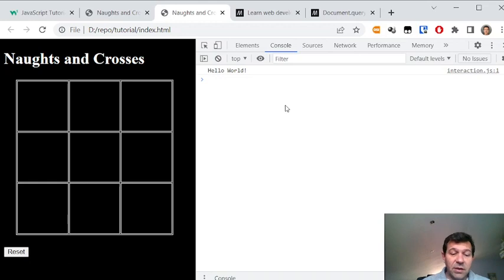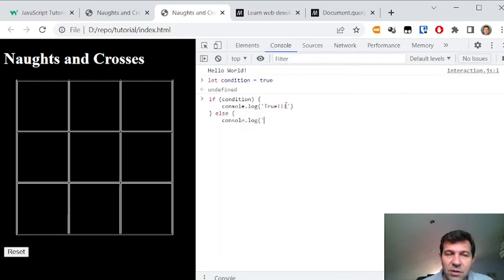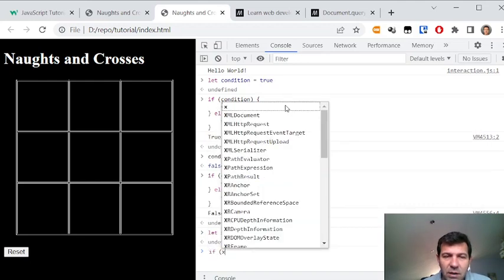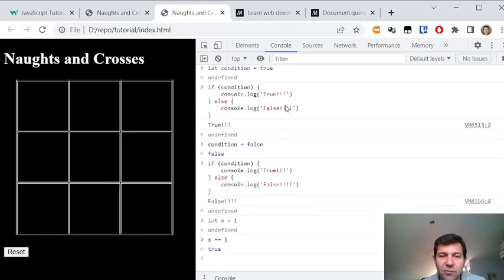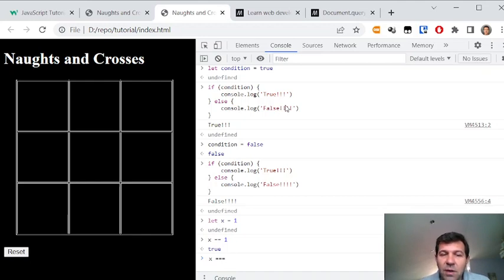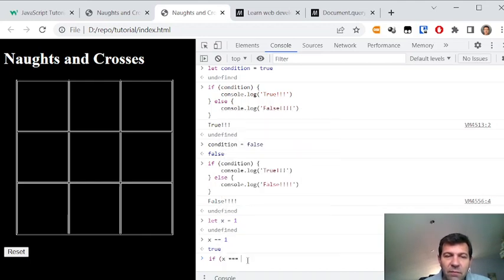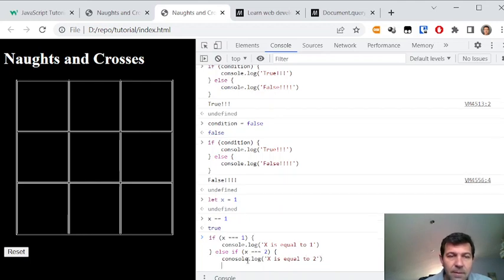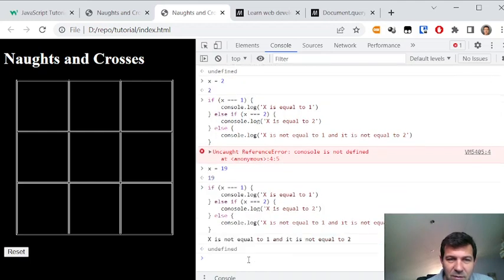12 Conditionals Expressions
There are some parts of our code that we are going to want to execute based on a certain condition. For this, we can use "if" statements.